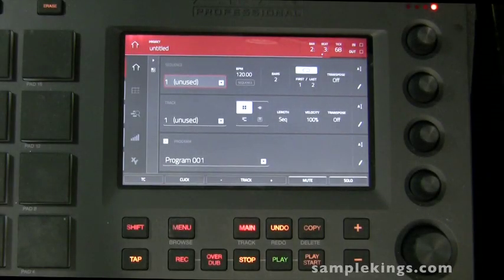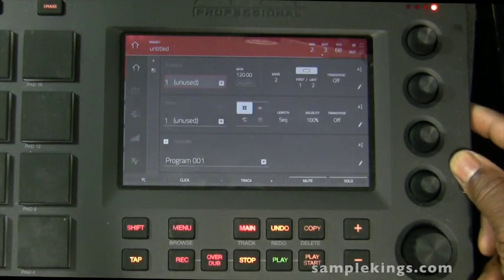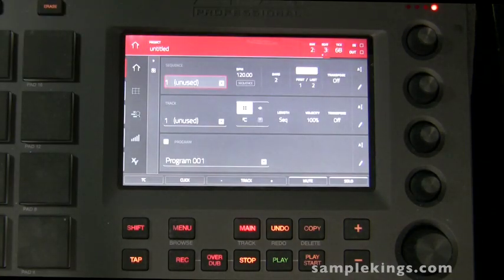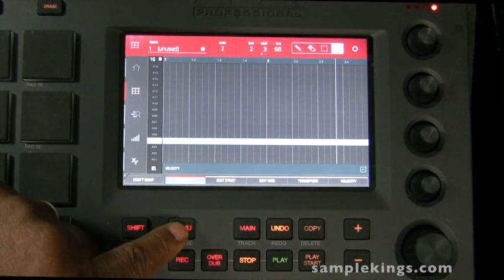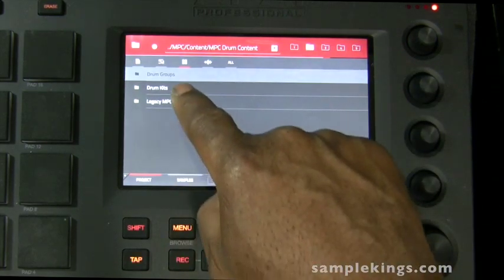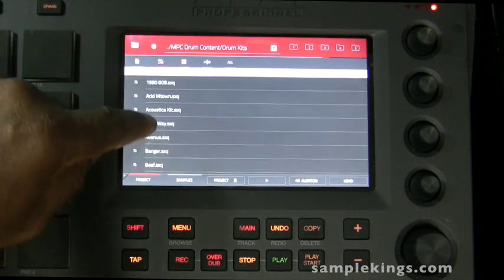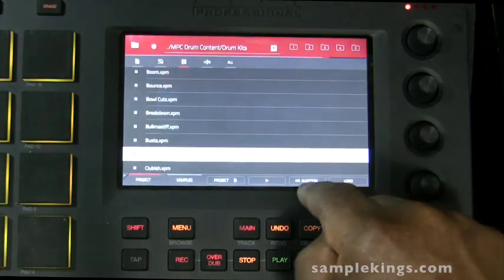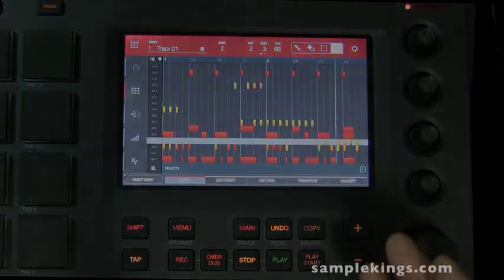AKAI MPC TOUCH DVDs Preview Lessons: 01 Multi Touch Screen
Working the Multi Touch Screen.